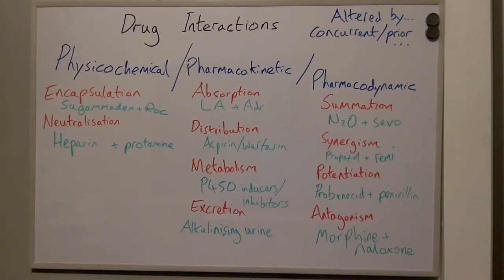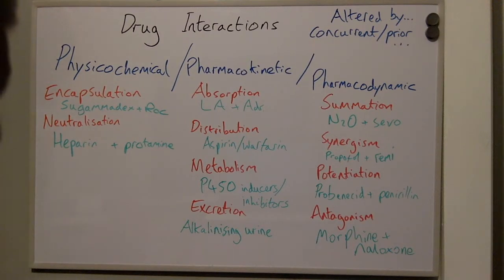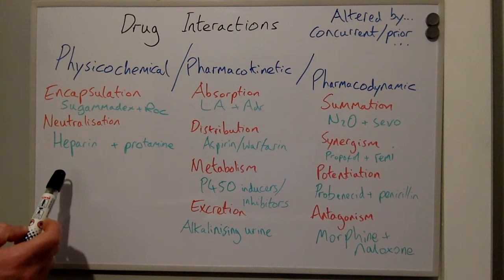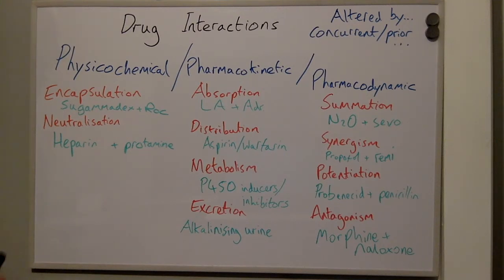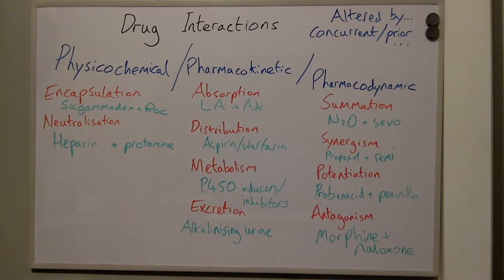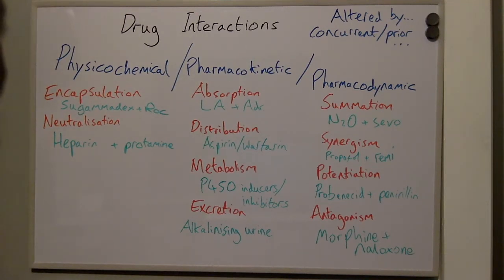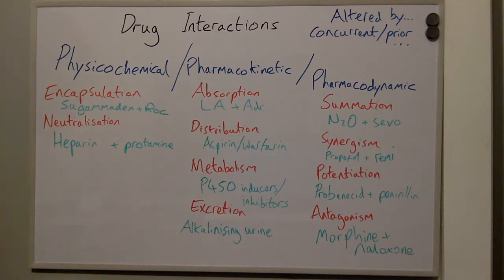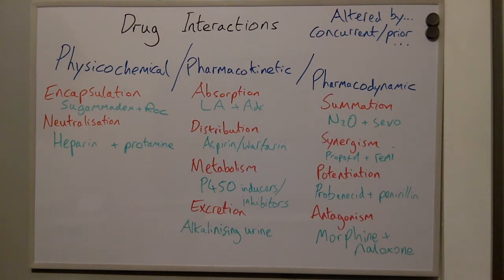Drug interactions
A short video on drug interactions.